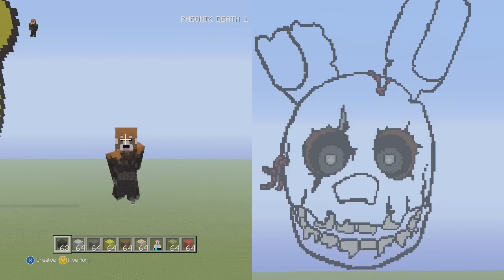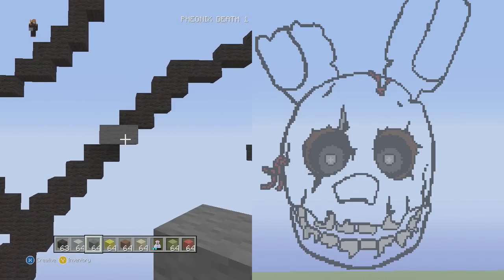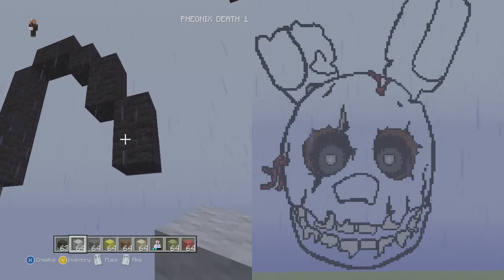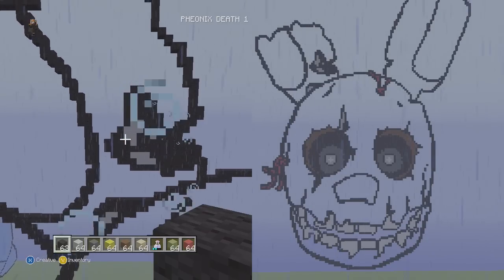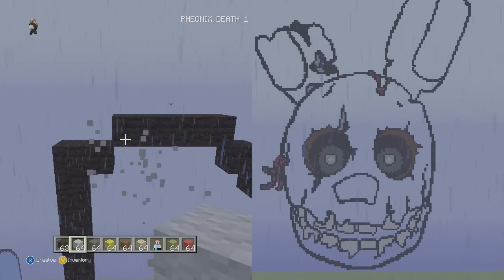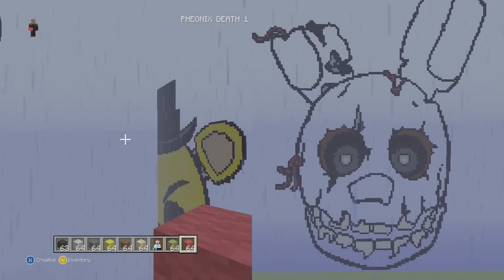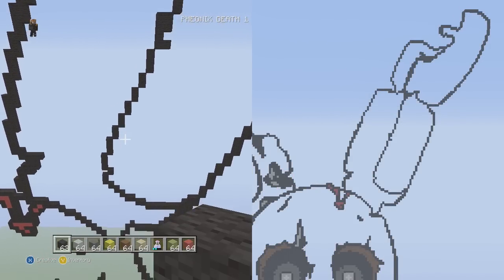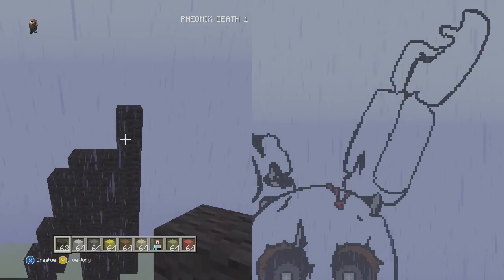Minecraft Pixel Art Tutorial: How to make Spring Trap Part 7(Five Nights At Freddy's 3)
The final part of the tutorial thank you guys for coming along for this 7 part ride and congratz to anyone who was able to actually complete it :).

Background Music during Commentary
Popskyy- Holic

Other Music Credits:

Intro
Noxuu-Wistful